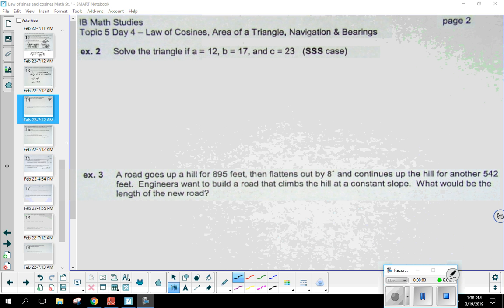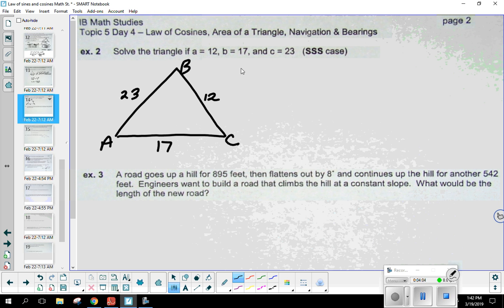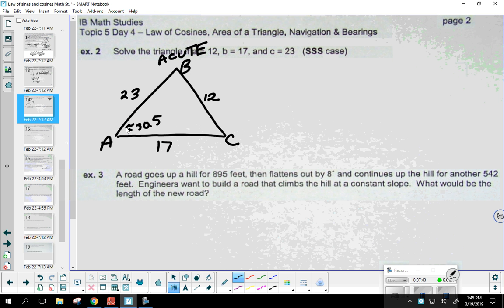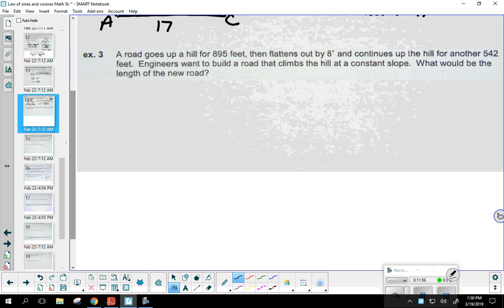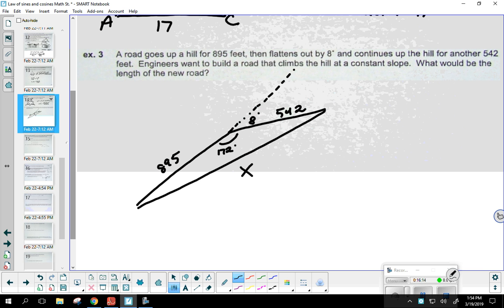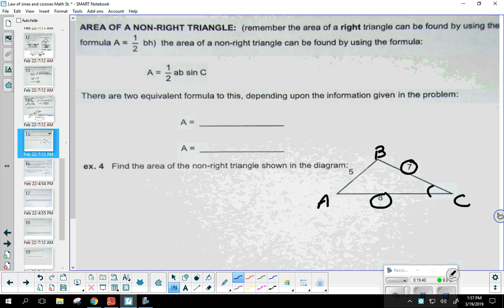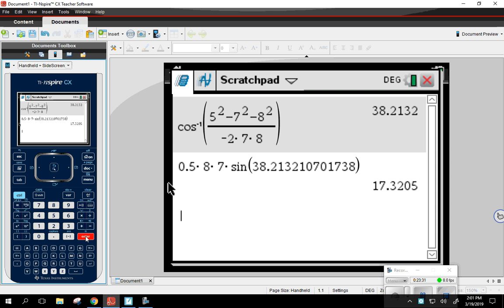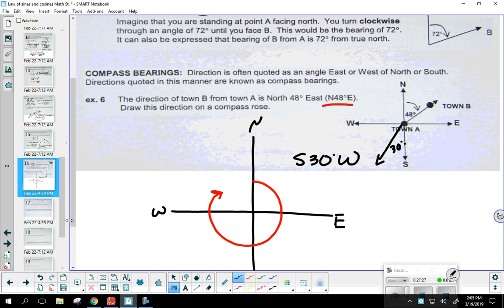Law of sines lesson part 2 2 19 19